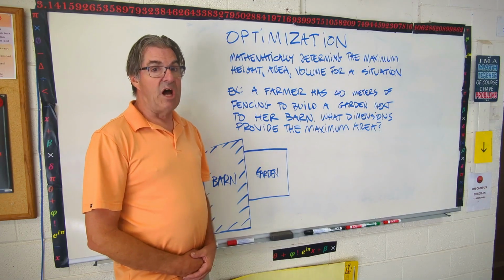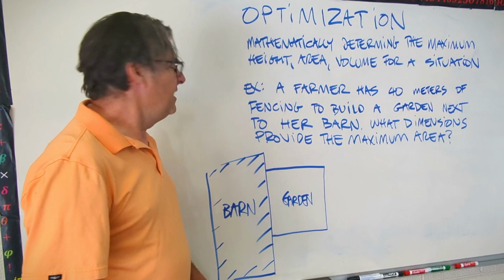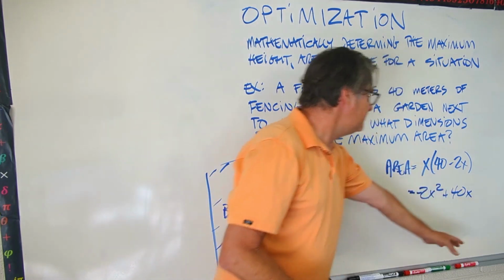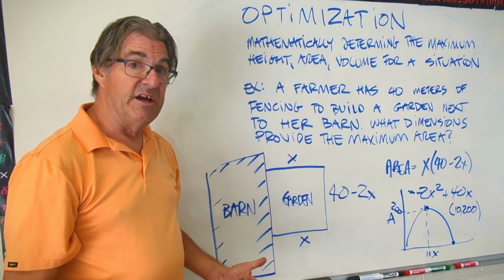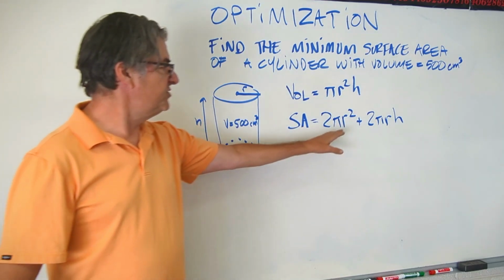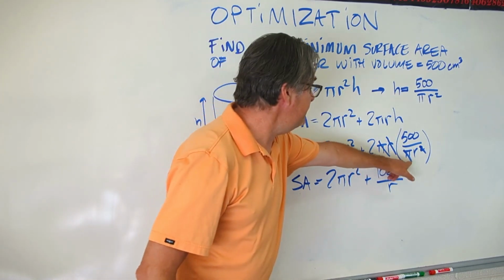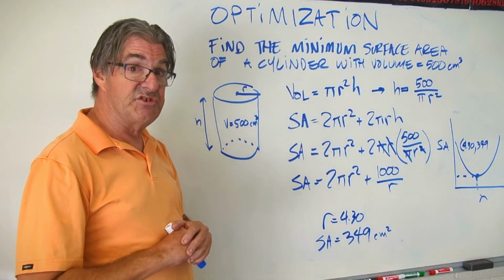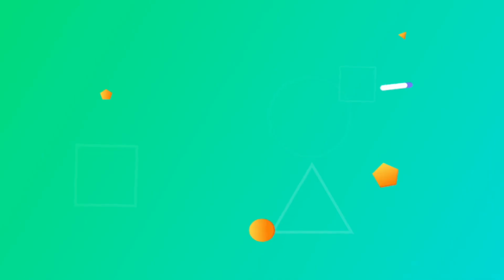Optimization Problems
Explains the process of mathematical optimization via two quadratic word problems.